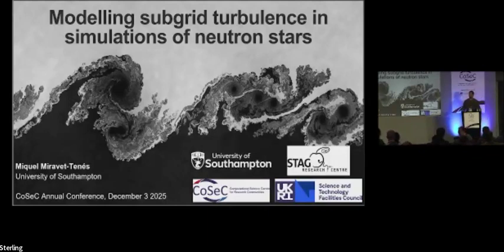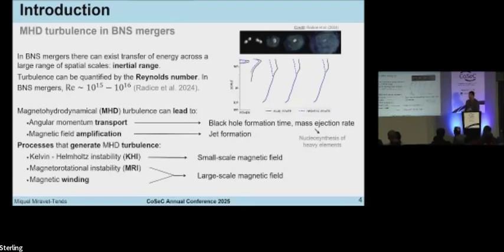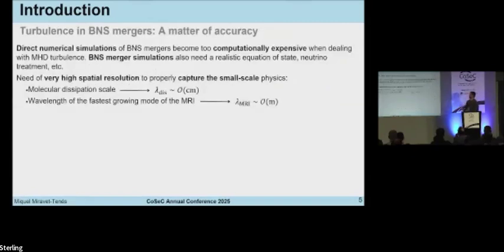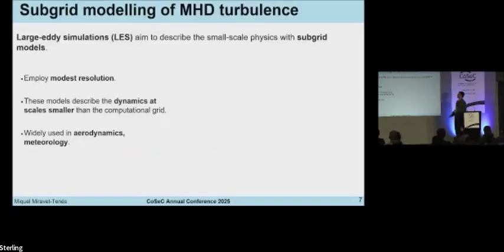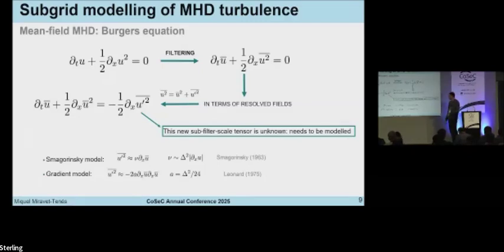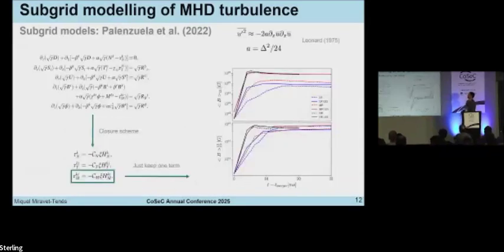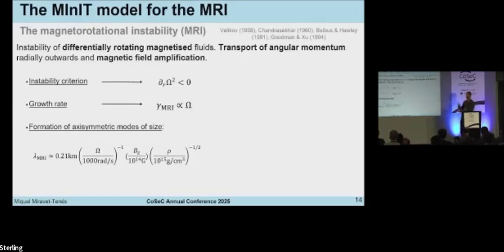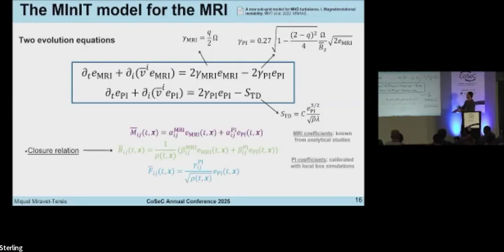CoSeC Conference 2025 | Miquel Miravet Tenes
Modelling sub-grid turbulence in simulations of neutron stars.
University of Southampton / CCP-UKNR / 2025 CoSeC Fellow.

Follow us ⬇︎⬇︎